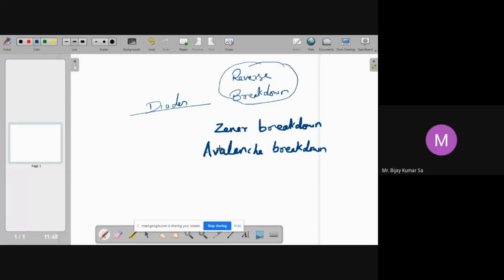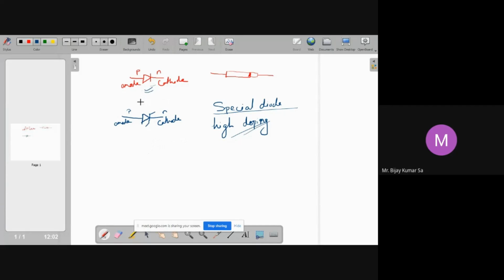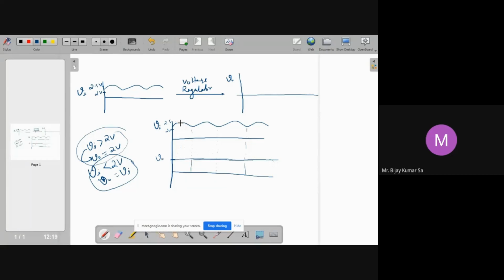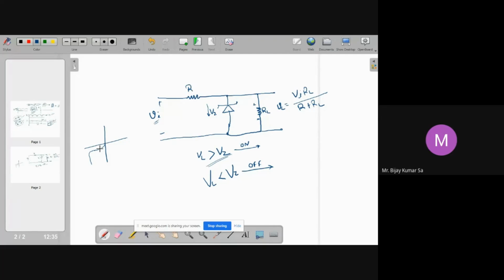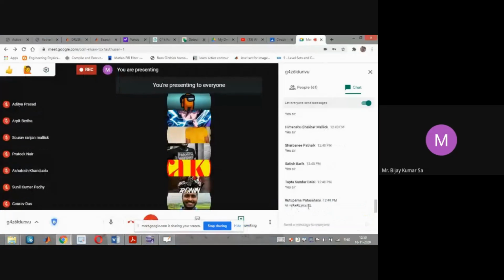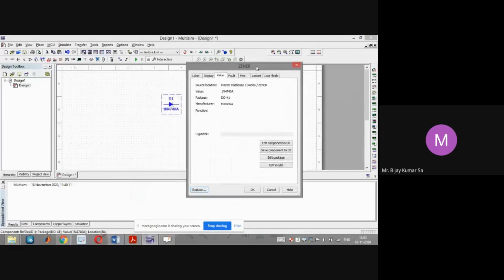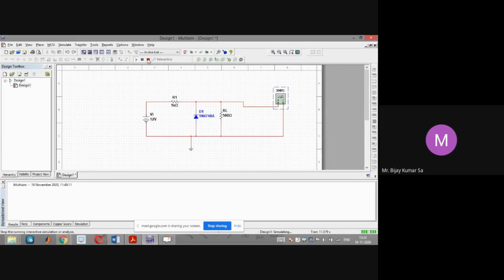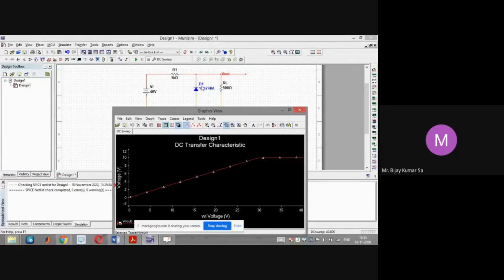Voltage regulator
Voltage regulator using zener diode